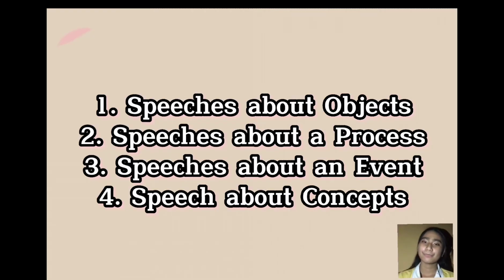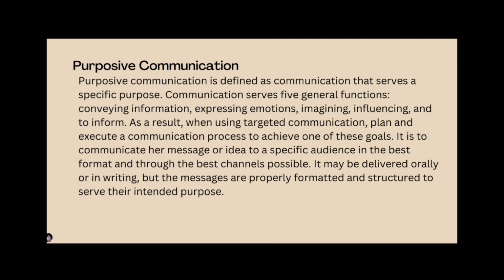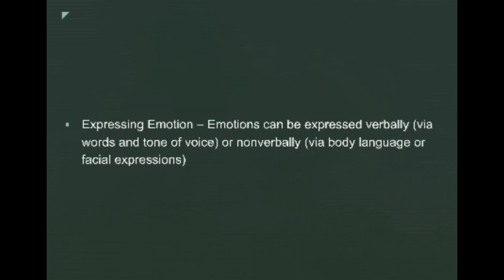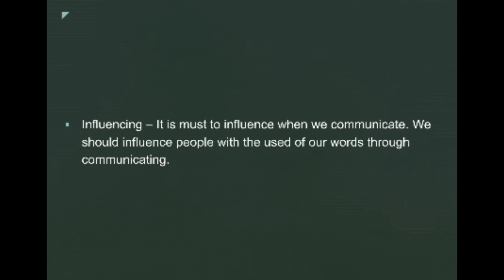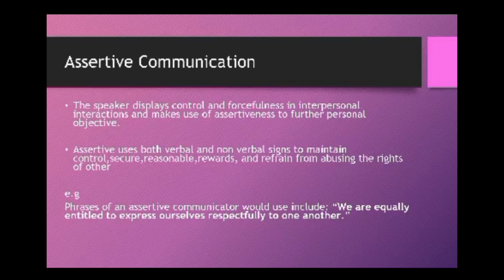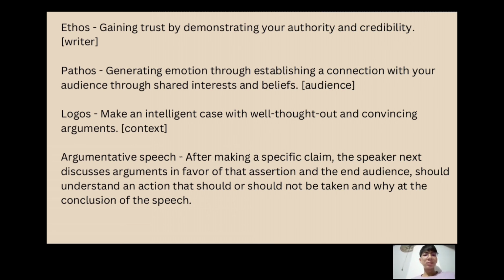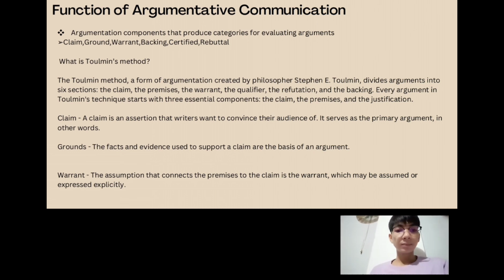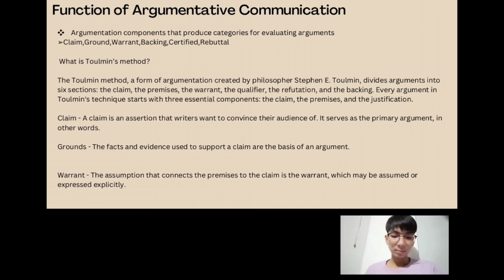Various Purposes of Communication | Group 4 | CED-13-101A